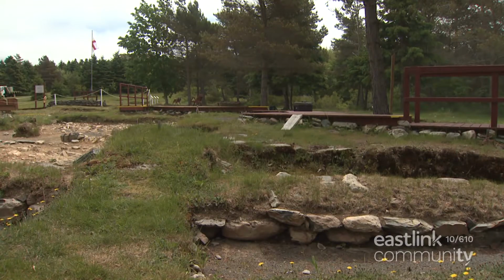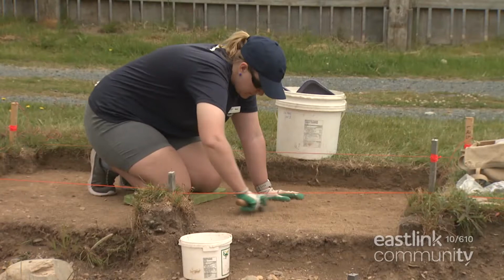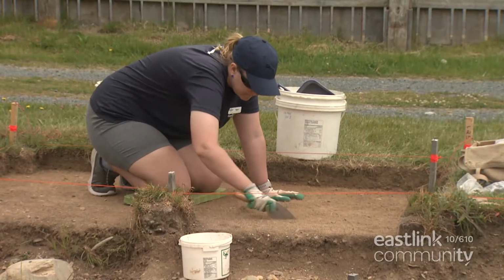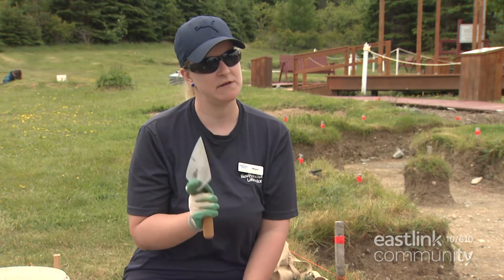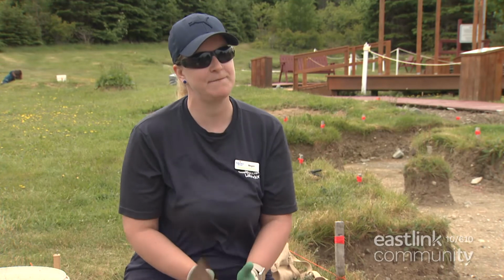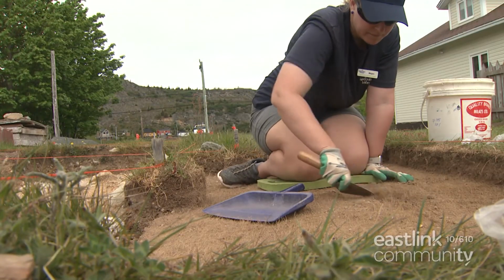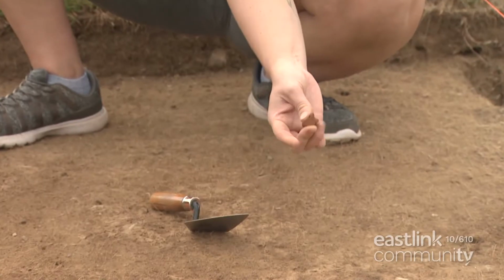Cupids Cove Plantation - Discover NL on Eastlink Community TV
History is uncovered at the Cupids Cove Plantation Site — a real, active archaeological dig.  Discovered in 1995, excavations have revealed four 17th century buildings and more than 170,000 artifacts that tell the story of John Guy and the lives of Canada's first English settlers who arrived in 1610.  Cupids Cove Plantation is one of many Provincial Historic Sites that visitors can enjoy while exploring Newfoundland and Labrador.